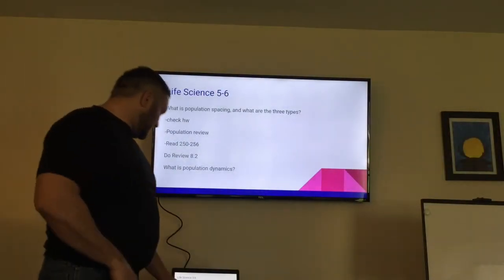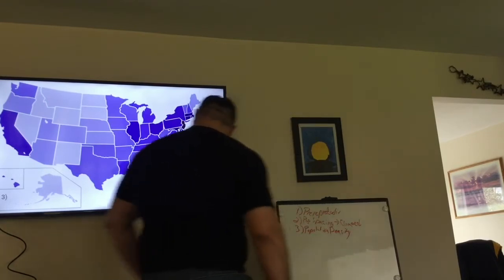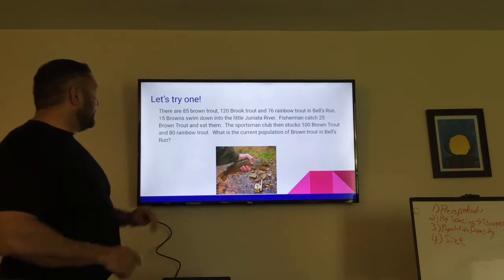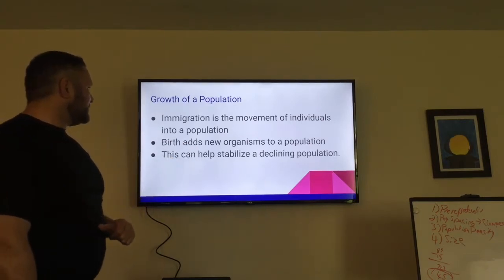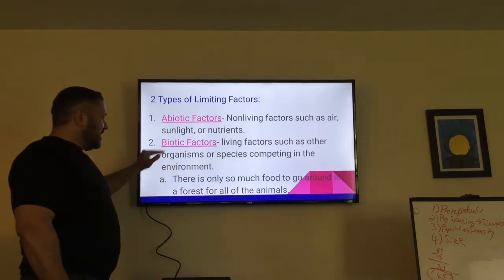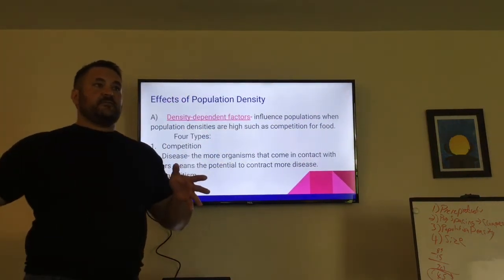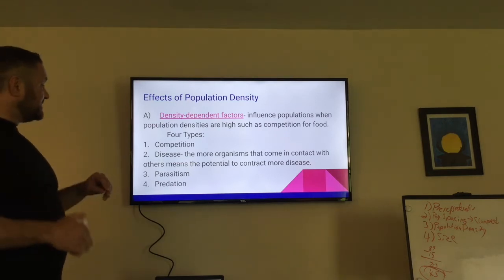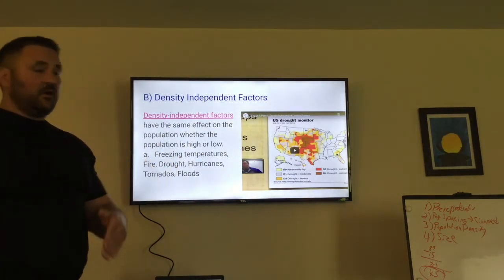Life Science Chapter 8 section 2